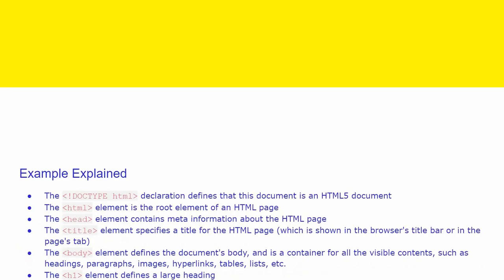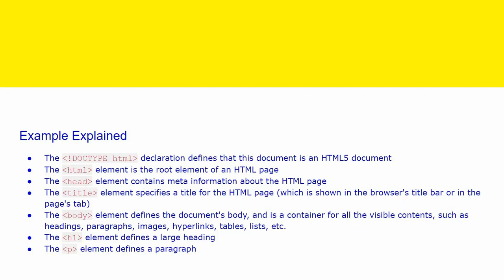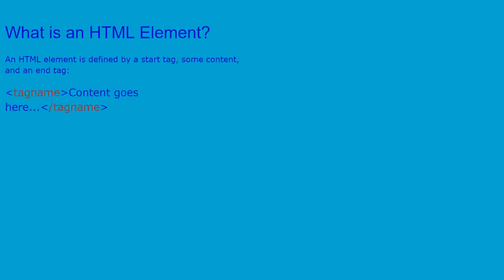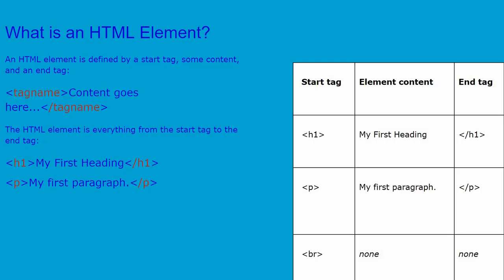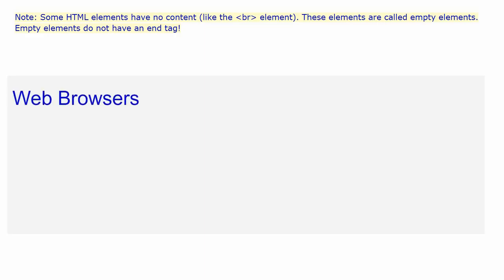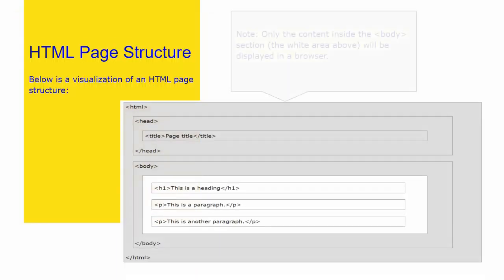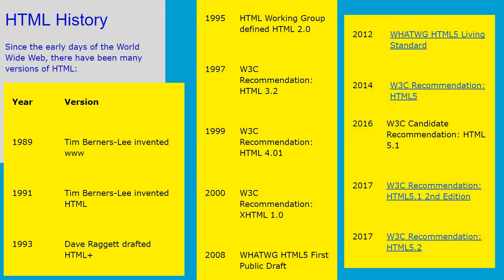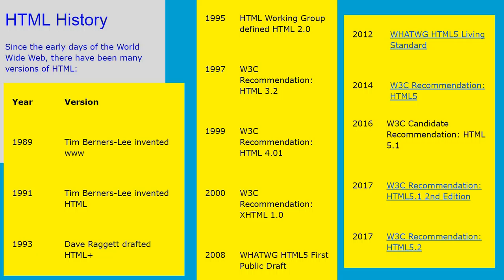HTML Introduction- For web development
HTML INTRODICTION
Hi Everyone!

This is just an introduction of HTML lecture in the future coming videos I’m going to teach you each and everything from basic to advance level of HTML learning. This motivates me to make such videos for you.

Kridhatutor Consultancy
 This is a tutor consultancy if you want to learn one to one with your own private tutor. Do visit to our site.